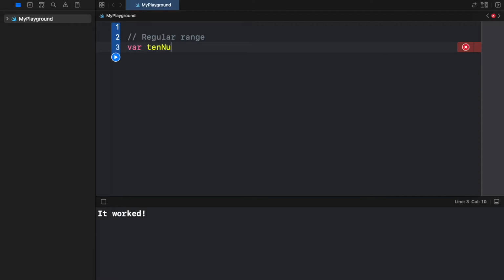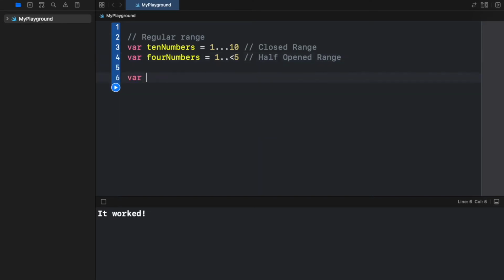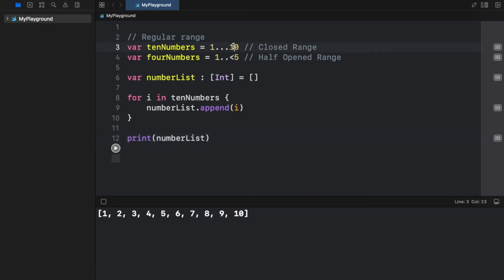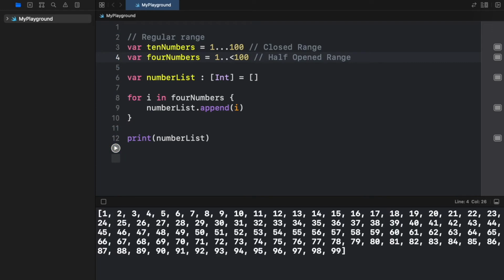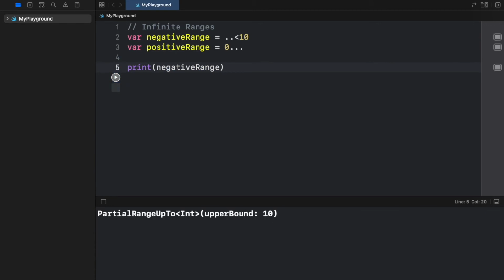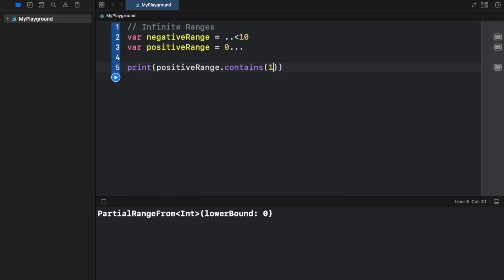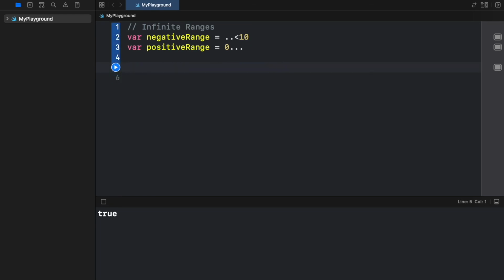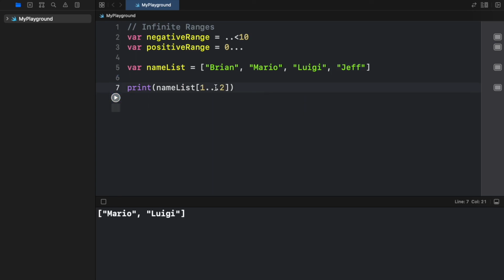Swift Tutorial for iOS : Range [...] Basics (Day 12)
In today's lesson we will be looking at how we can create ranges in Swift, and what exactly those are.